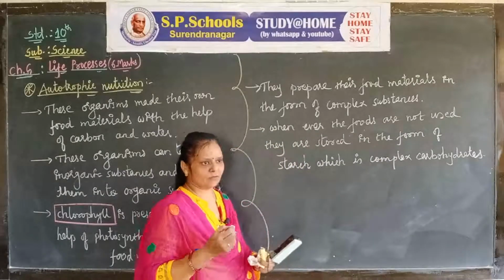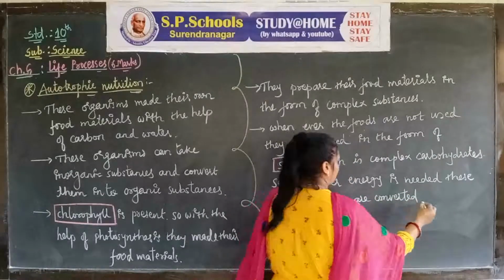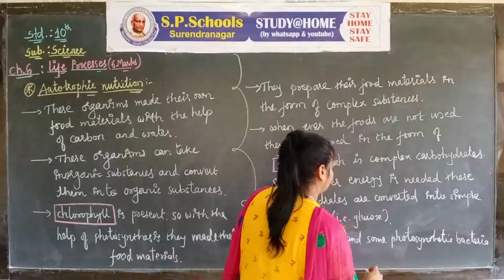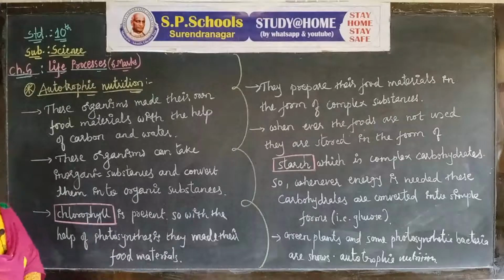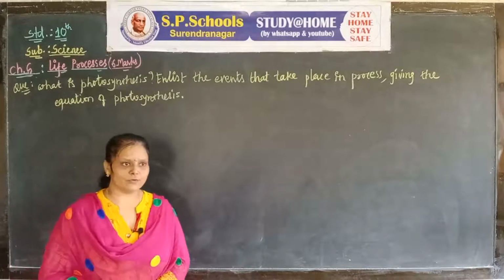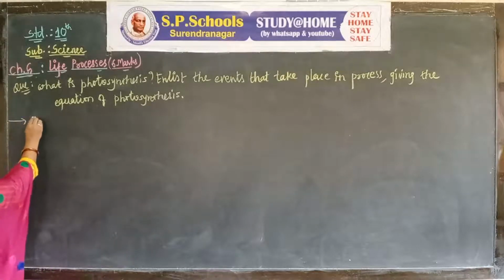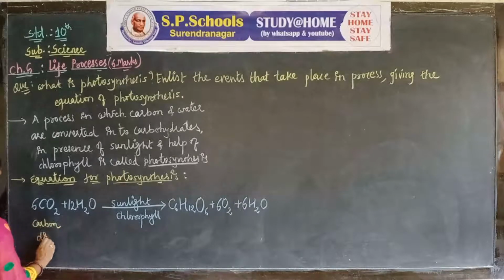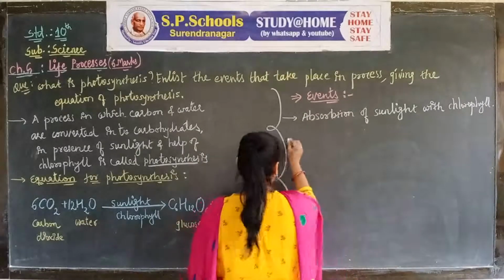STD 10 CBSE | SCIENCE LEC 50 | S P SCHOOL SURENDRANAGAR